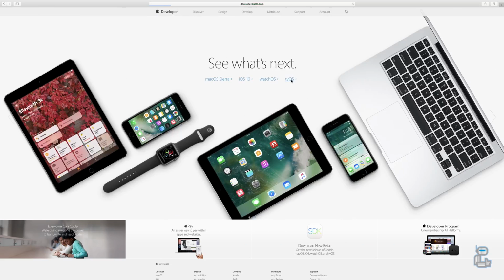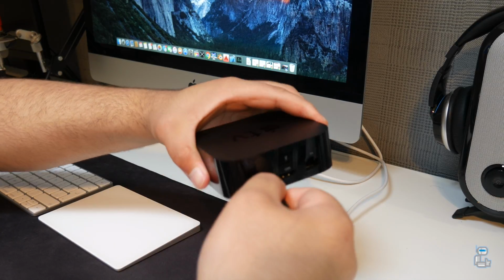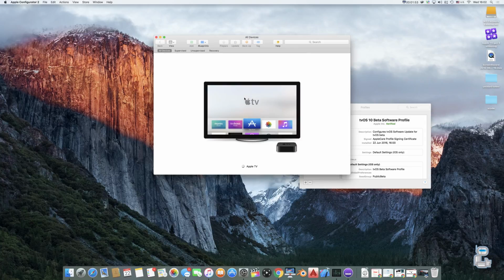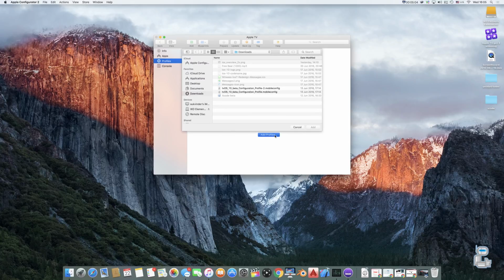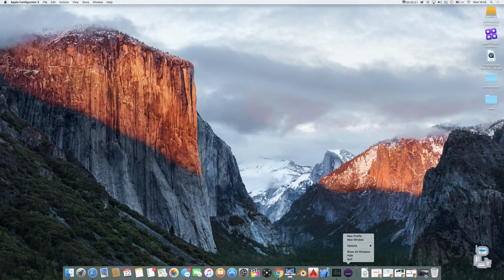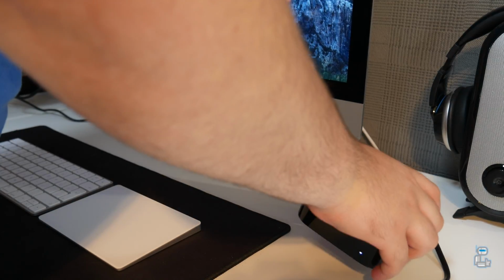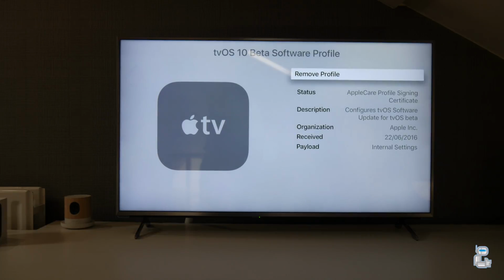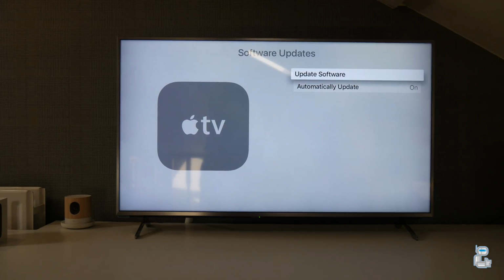How to update to tvOS 10 Beta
In this video i show you how to update your apple tv to tvos 10 beta

Social network sites:

Pericope: sukvinderd